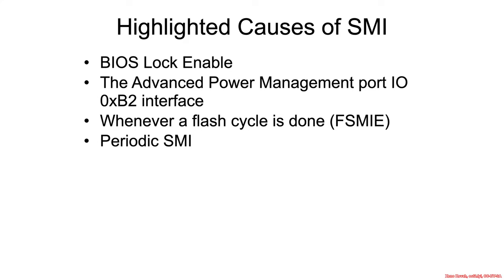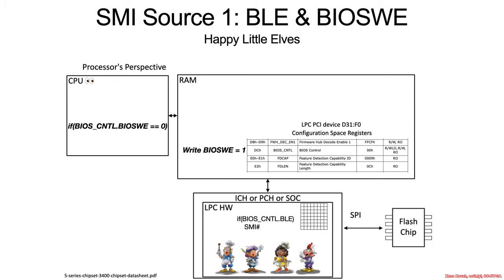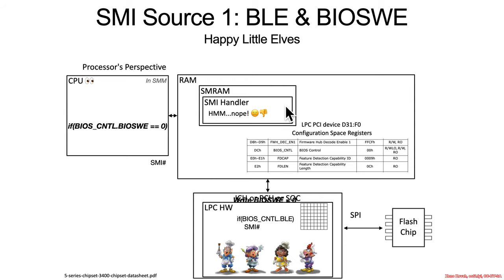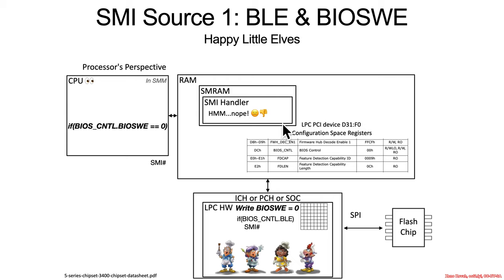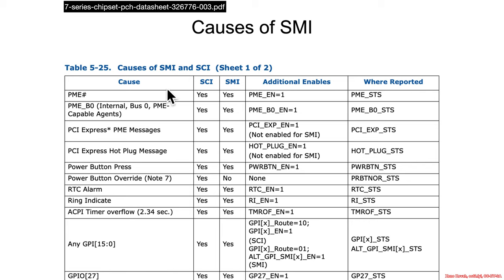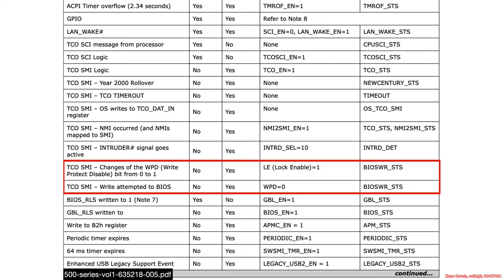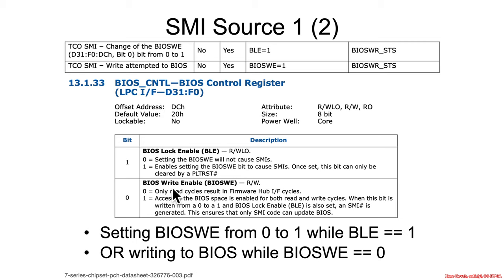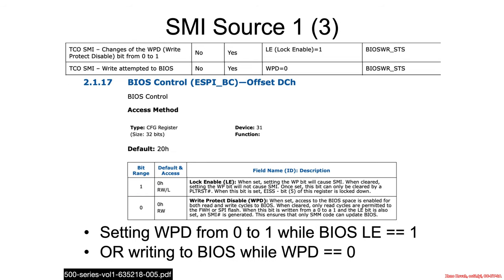Arch4001 Intel Firmware Attack & Defense: 06 SMM 01 Intro 02 SMI Source 1 BLE